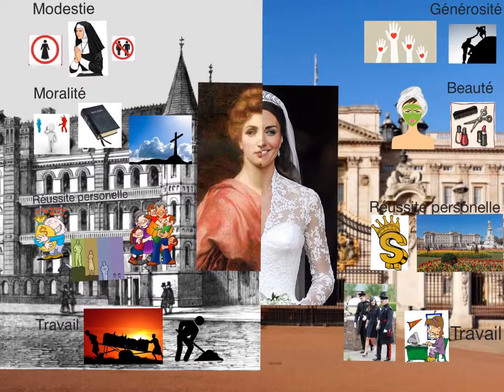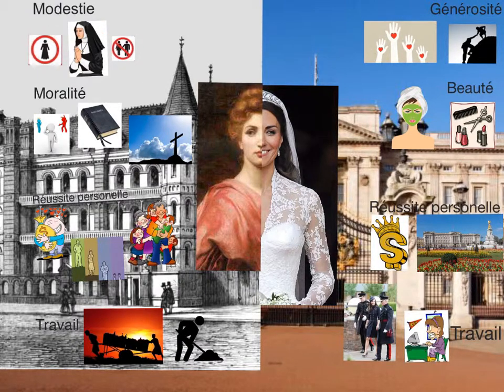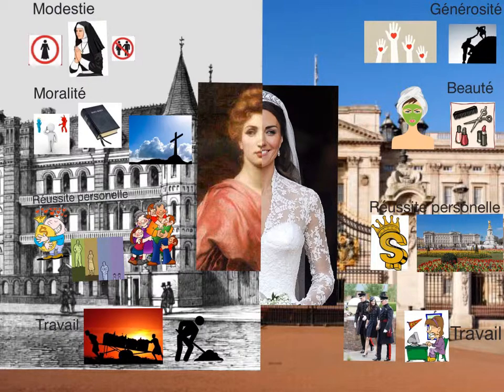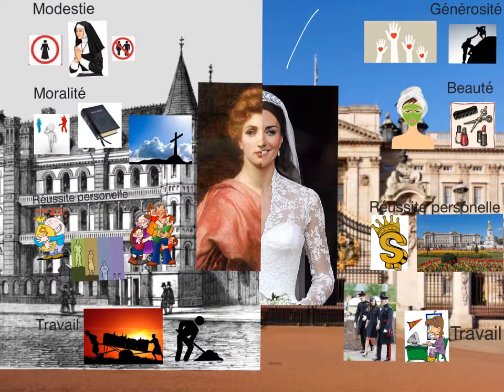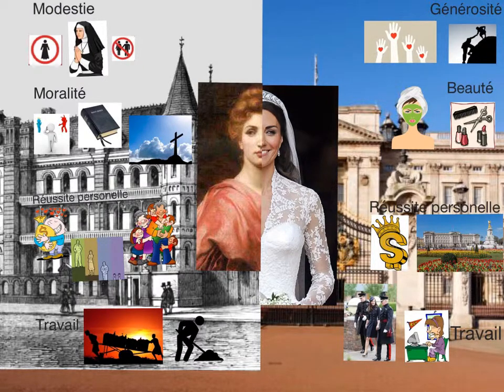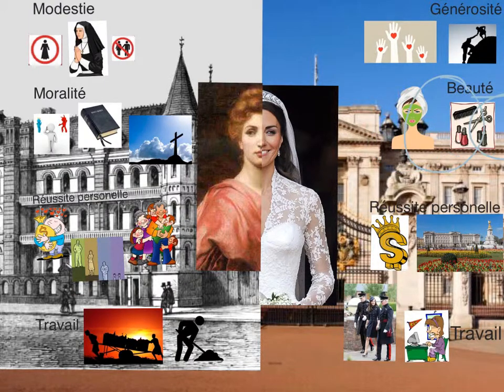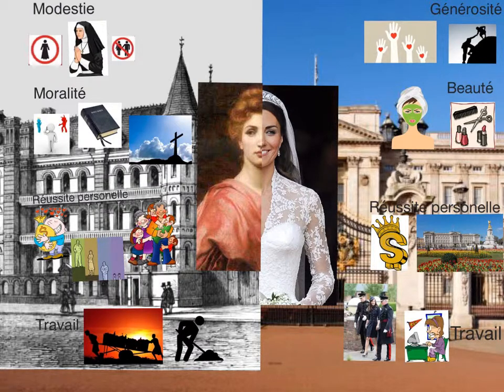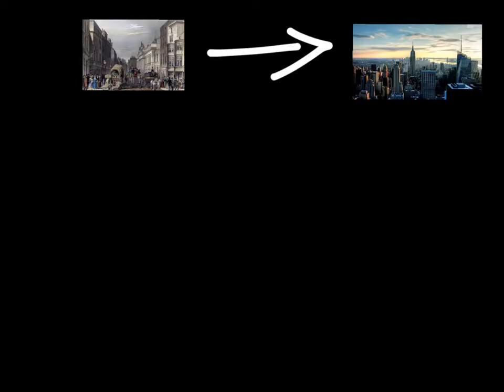molly sciences humaines